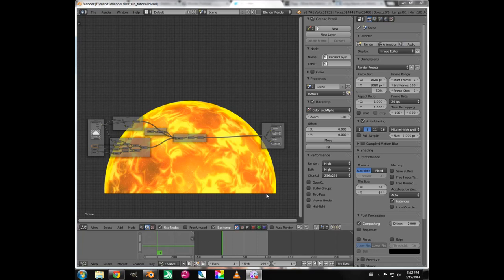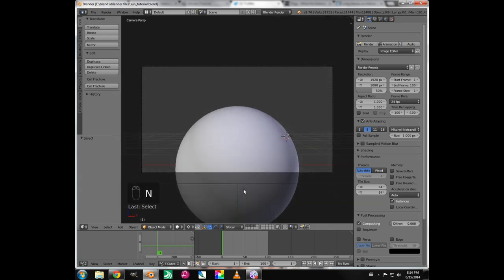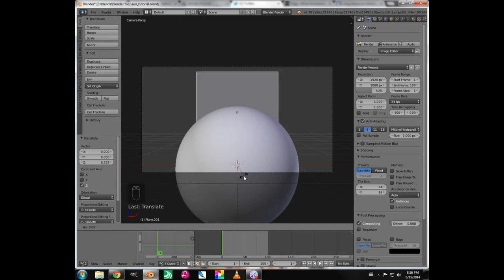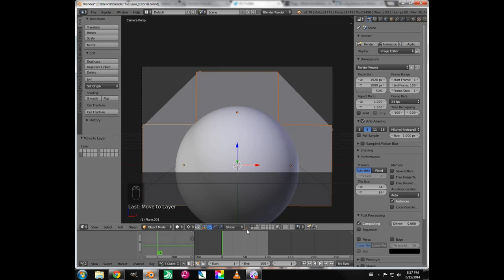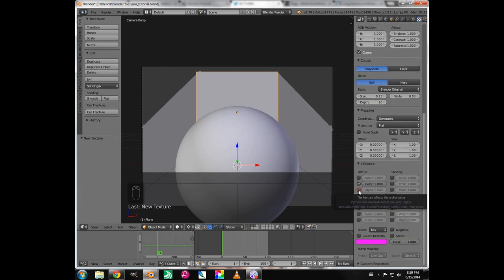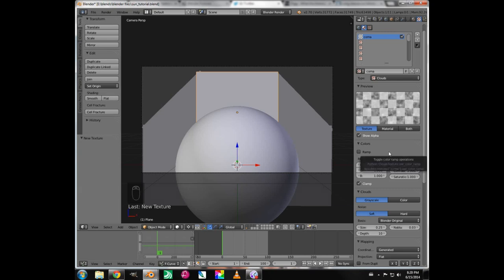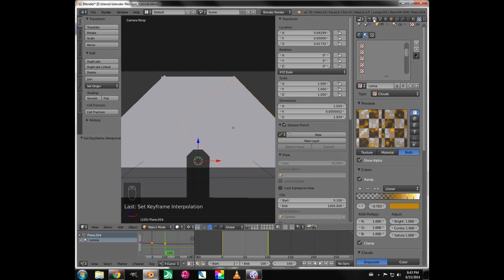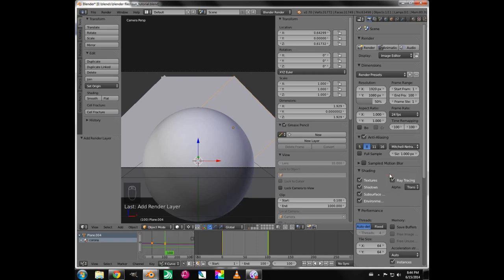Blender Tutorial- create a sun part2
in part two of this tutorial we create the corona around the edge of our sun using planes and the most basic  clouds texture and turn it into a flaming mass using image masks and the compositor